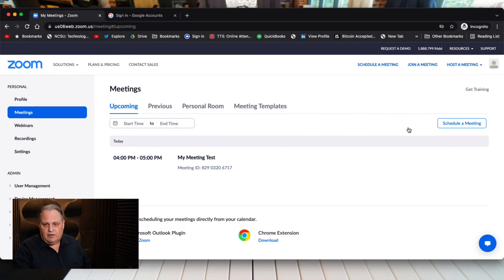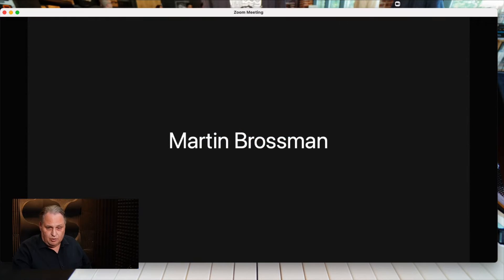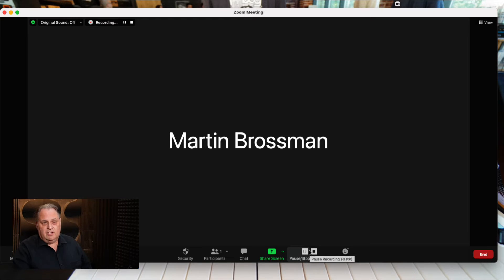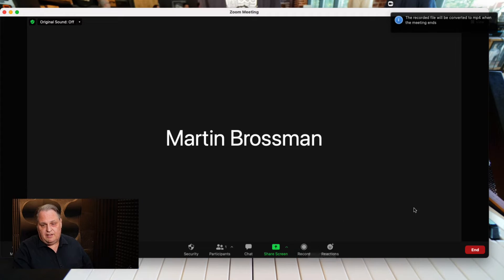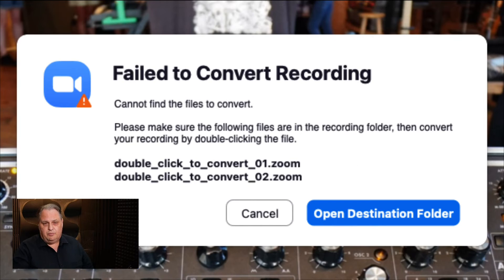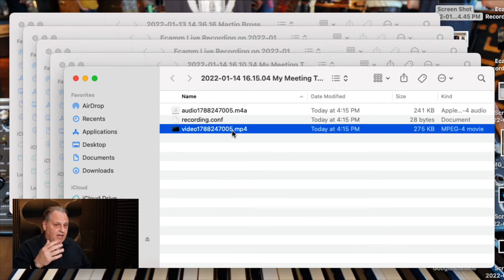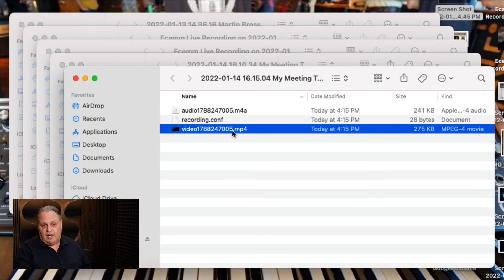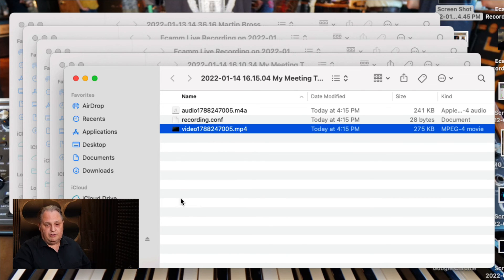How do your record a Zoom meeting with the basic free Zoom account?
How to record a Zoom.us meeting on the Basic Free Zoom account.